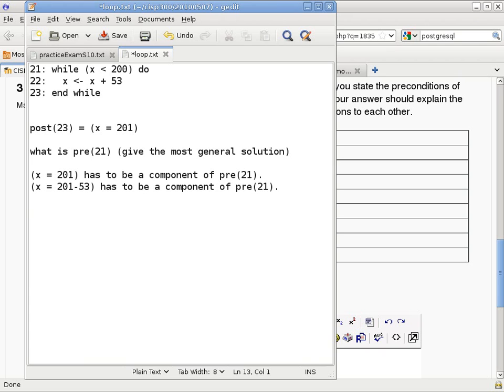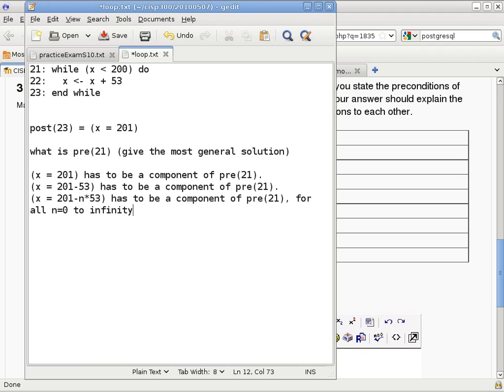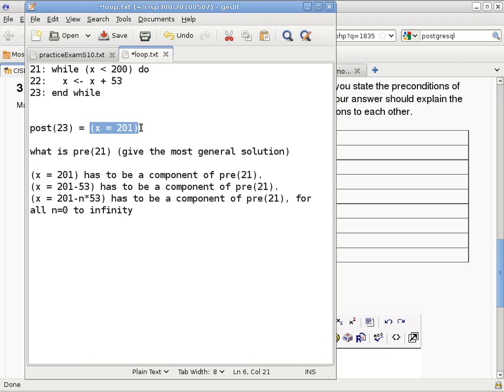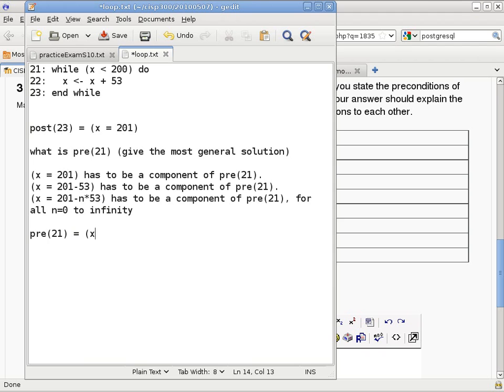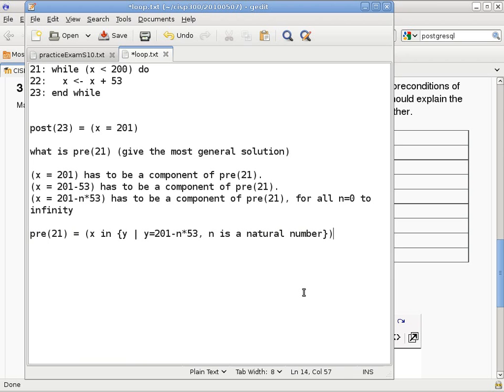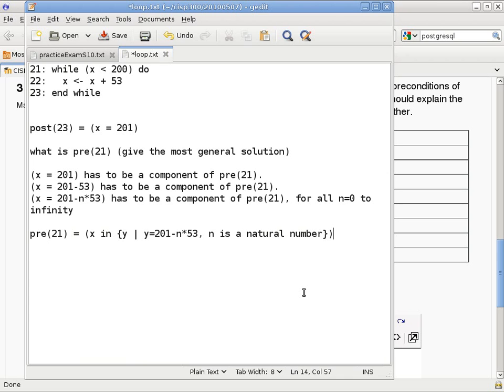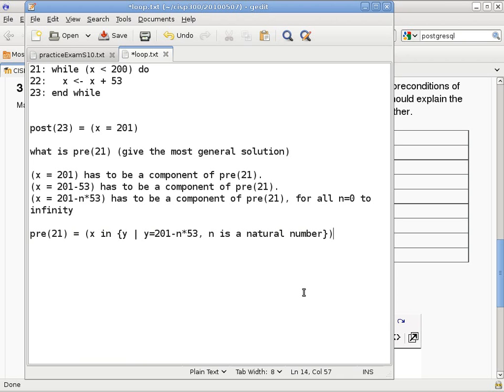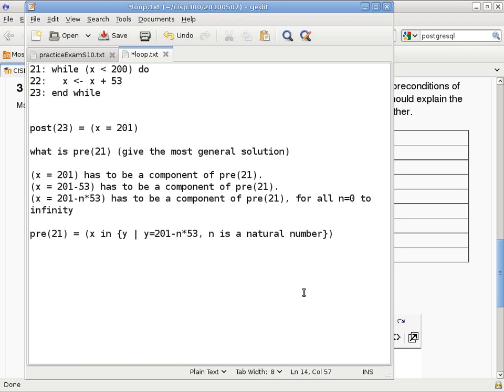20100507 CISP300 part G